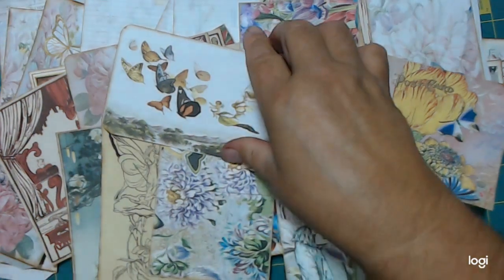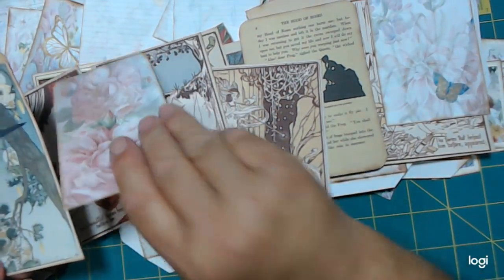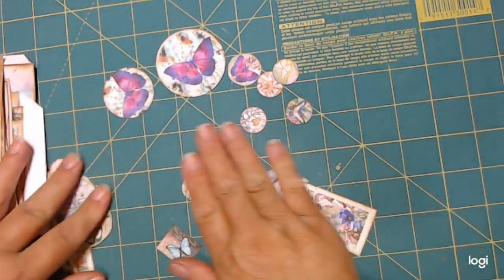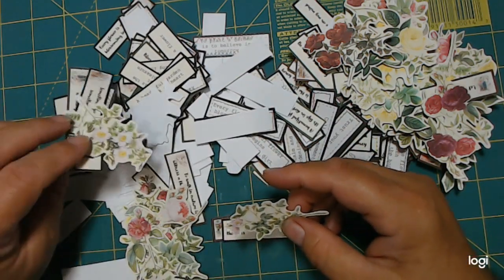Fussy cuts ephemera from Took's CraftTable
Pages and fussy cuts from Took's CraftTable